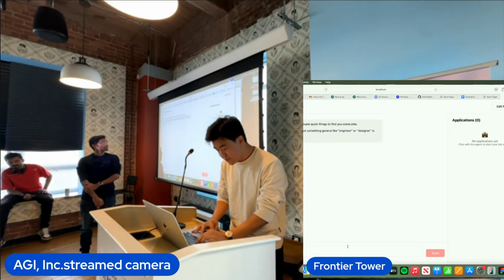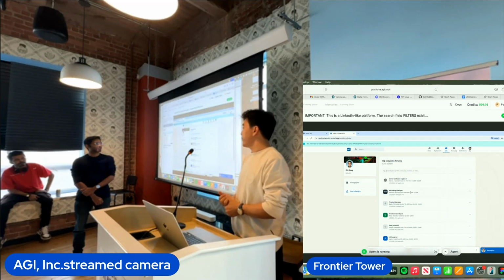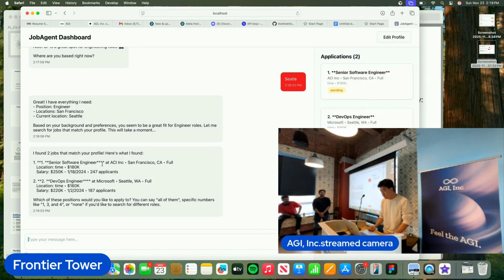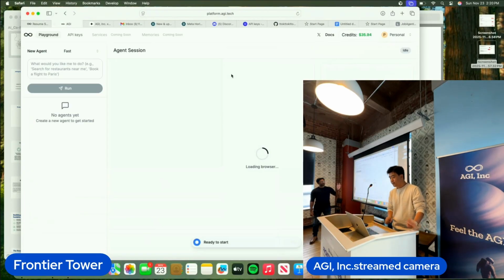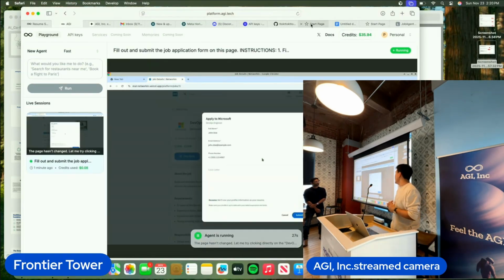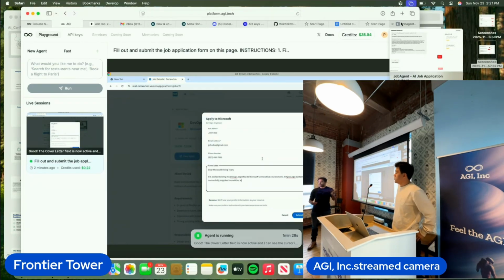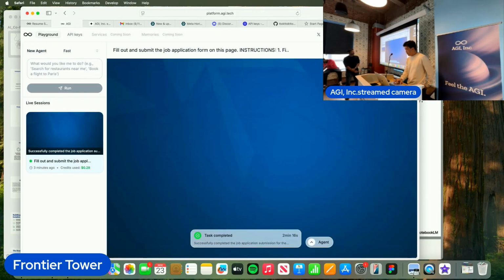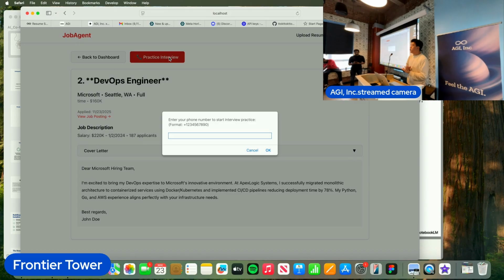JobAgent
JobAgent is an AI-powered job application assistant that automates the entire application process using the AGI API for browser automation.

Users begin by uploading their resume.

The agent analyzes the resume and searches for relevant jobs on NetworkIn (a LinkedIn-like platform).

It then provides recommendations for job titles aligned with the user’s background.

After the user selects a job title, the agent identifies suitable companies and waits for the user to choose where to apply.

Once a company is selected, the agent generates tailored cover letters and returns them for user approval.

Upon approval, the agent completes the application form and submits it on the user’s behalf.

Next, the agent searches for first- and second-degree connections at the chosen company to suggest potential contacts for coffee chats or referrals. The user decides whom to reach out to, and the agent facilitates the process.

After the application stage, users can schedule a mock interview to prepare. By entering their phone number and sending a request, the Telnyx AI agent conducts a practice interview, using the context of the applied job (company and title) to simulate realistic interview questions.